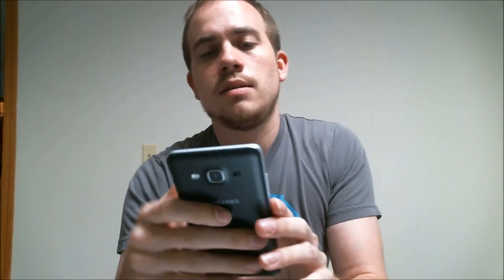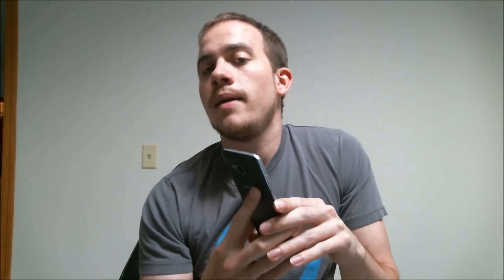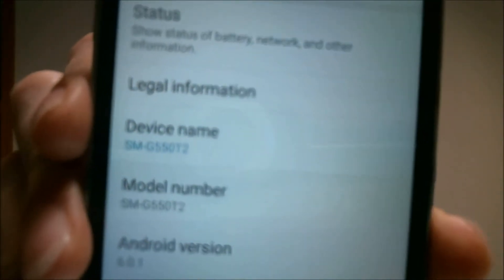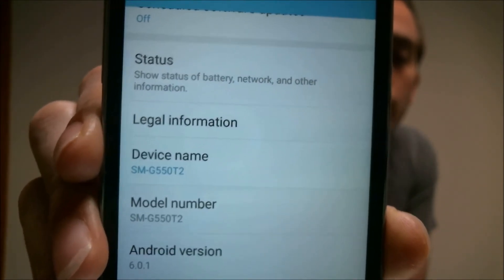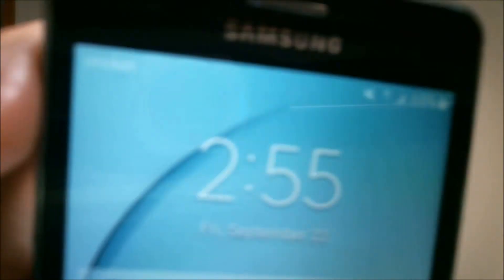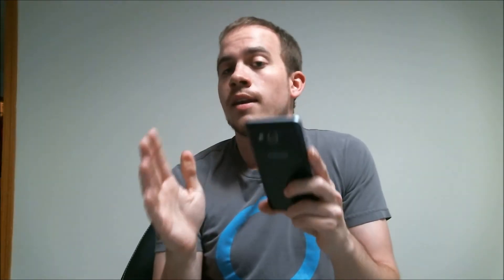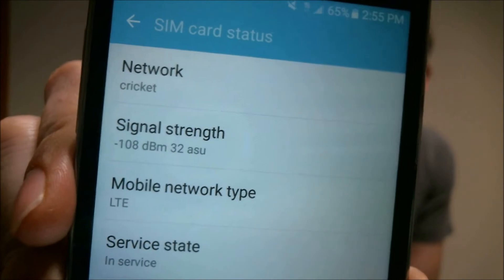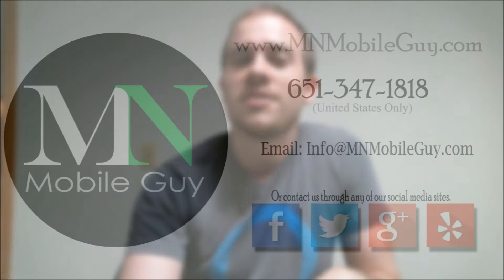Instant Factory SIM Unlock Family Mobile Galaxy On5 G550T2!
Video showing a Family Mobile Samsung Galaxy On5 (model number SM-G550T2) which has been SIM unlocked for any other compatible GSM carriers - including those here in the US! Our method enables us to unlock the phone instantly and directly using our computer programs and tools, instead of having to go directly through Family Mobile and meeting their requirements.